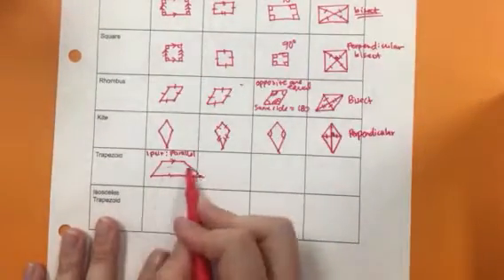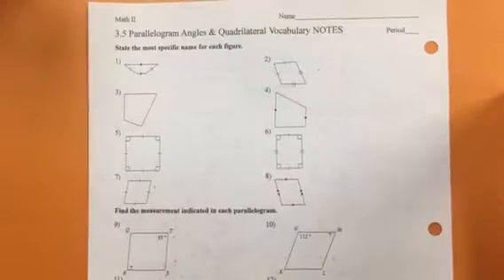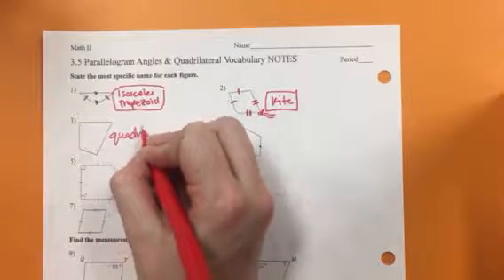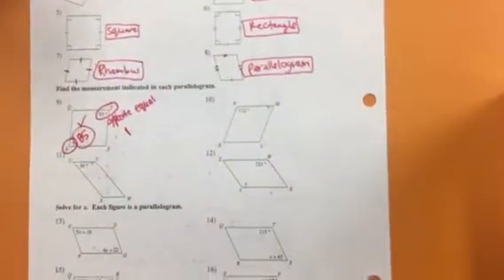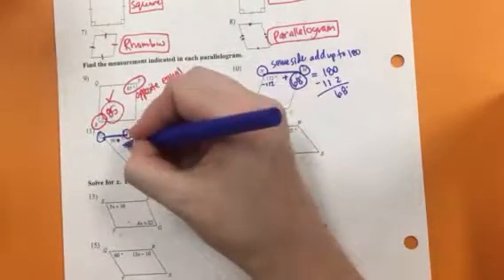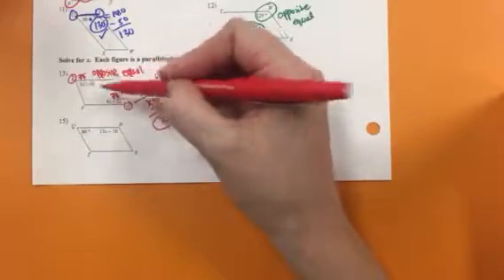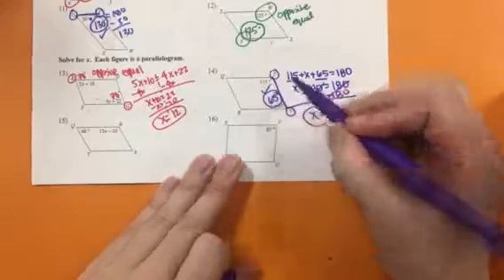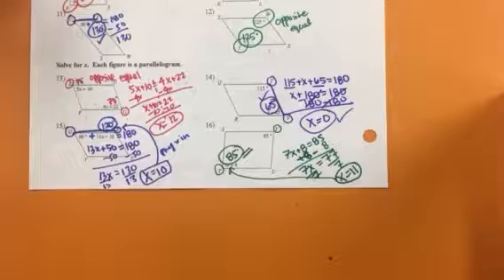Parallelogram angles & quadrilateral vocabulary NOTES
Math II 3.5 Notes